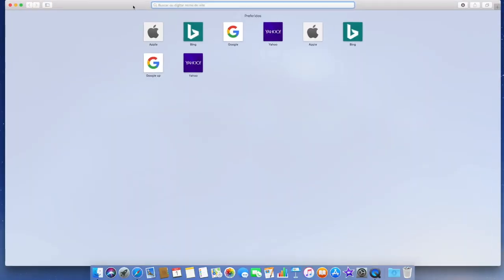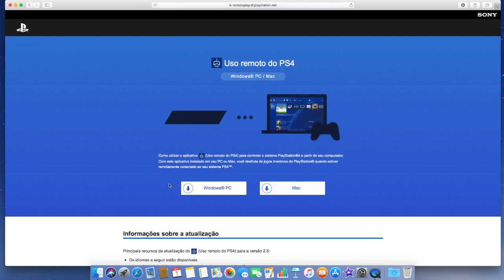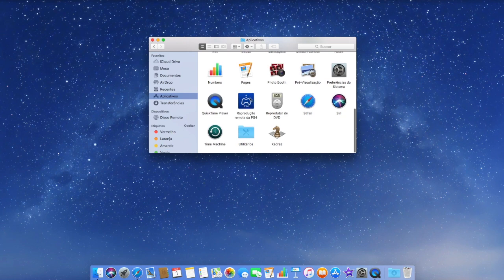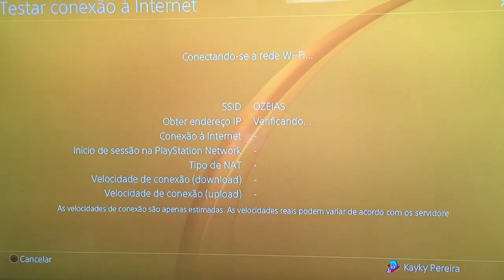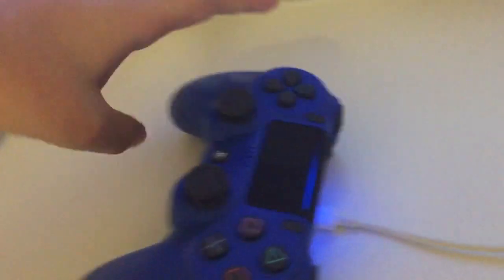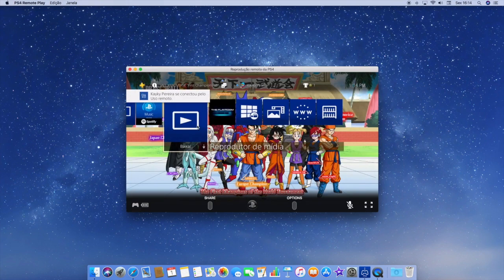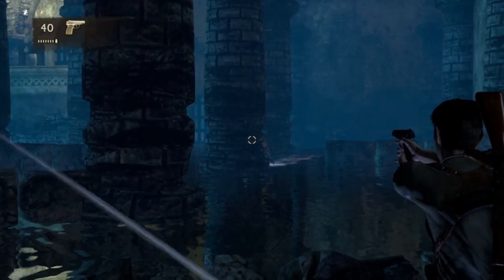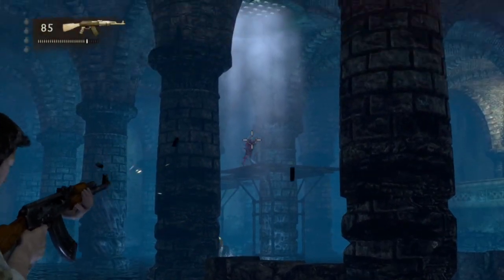Tutorial How to Mirror ps4 to Pc or Mac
ente this video and leran How to Mirror ps4 to Pc or Mac